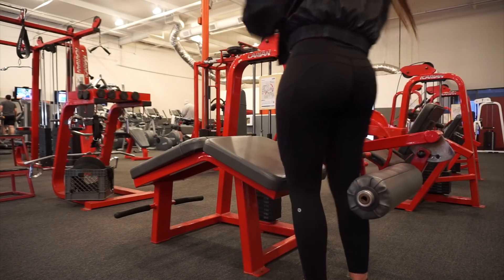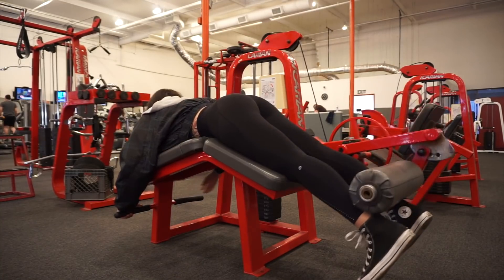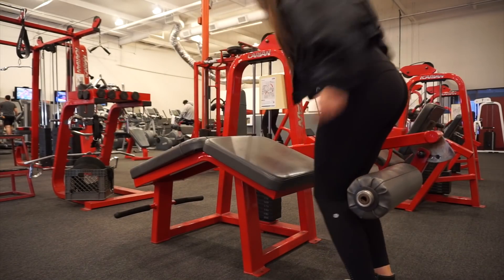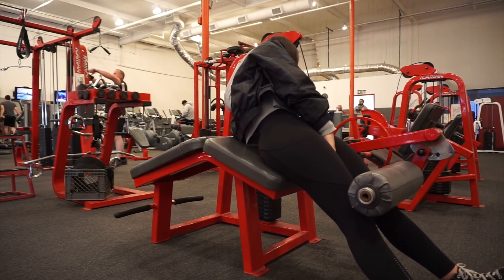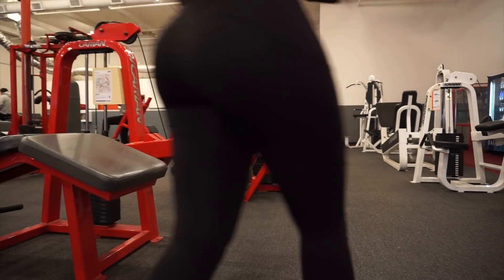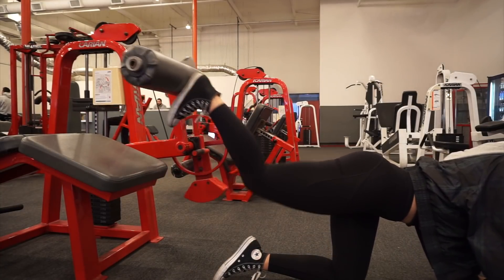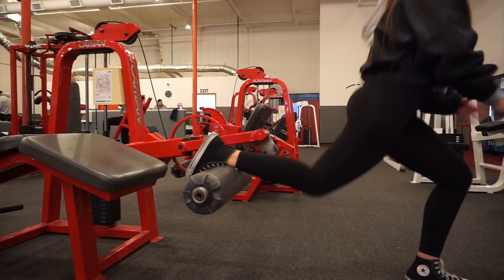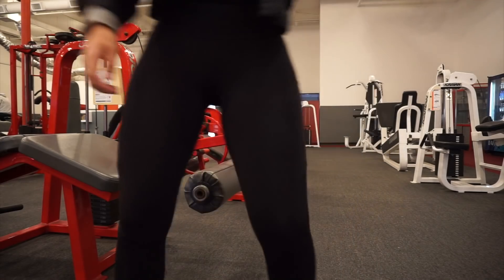GYM HACK FOR LEG DAY AT A CROWDED GYM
More Disney Vlogs coming next week!!

Leggins are from lululemon last year.
Sweaters are from Target.

Apply for the waitlist for my next 6 week online coaching program and be the first to know more:)